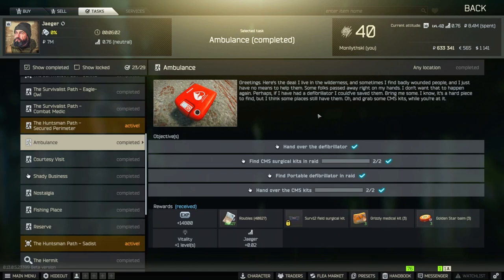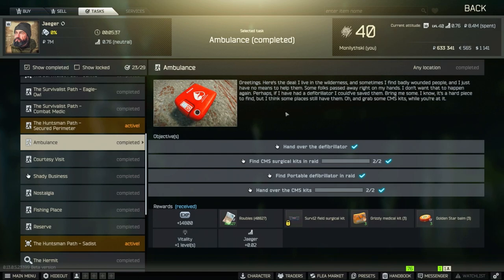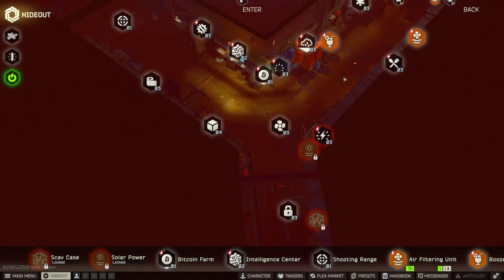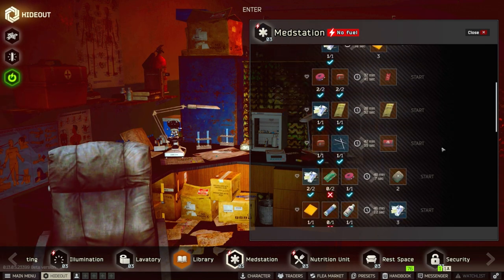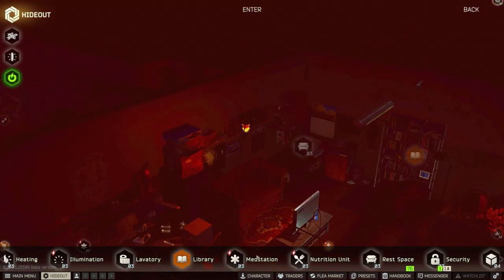Ambulance Quick | Task Guide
💳 Use my creator code 'Monilyth' in the item shop and on Epic Games Store

🍹Use Code "Monilyth" for all Rogue Energy Products!

💻 For all youre Stream Overlays, Alerts  & panels go check out OWN3D